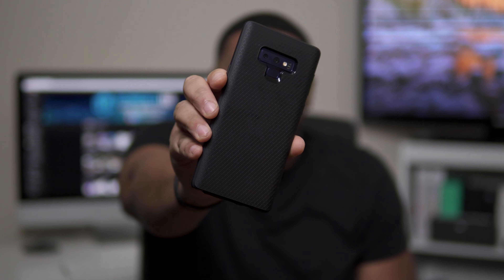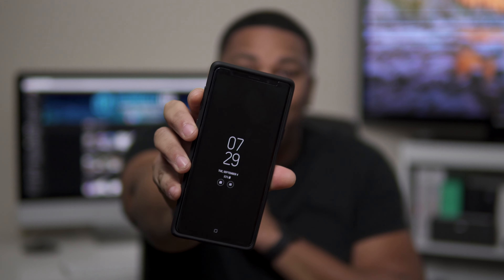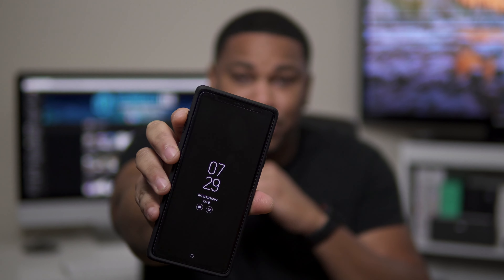Samsung Galaxy Note 9 Whitestone Dome Glass Giveaway! (4 codes!)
If you have a Samsung Galaxy Note 9 and you want to rock that Whitestone Dome Glass but don't want to pay that price tag?

Details on how to enter:

Simply comment under the video and in about a week I will reply to a winners comment and then you can take it over to Twitter or IG and I will drop you the code. Thats it and good luck!

Samsung Galaxy Note 9 Whitestone Dome Installation!

►►CAMERA GEAR
Sony a6500 Mirrorless Camera (Amazon)
Sigma 30mm F1.4 (Amazon)
SmallRig Cage (Amazon)
Sandisk Extreme 64GB SD Card (Amazon)
Viltrox DC-70HD (Amazon)

►►AUDIO EQUIPMENT
Blue Yeti USB Microphone (Amazon)
Rode VideoMicro Shotgun Mic (Amazon)
Blue Radius 3 Shockmount (Amazon)
Rode PSA1 Swivel Mount Boom (Amazon)

►►MY CURRENT SMARTPHONE ACCESSORIES
iPhone X Pitaka MagCase Aramid (Amazon)
iPhone X Dome Glass (Amazon)
Apple Water Series 3 Caseology Vault (Amazon)
Samsung S9+ Patchworks Mono Grip (Amazon)